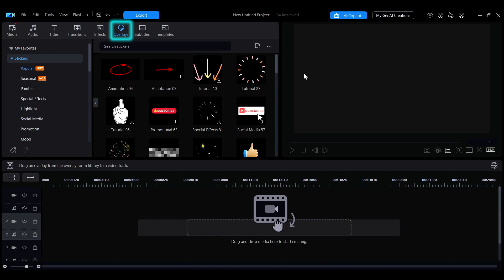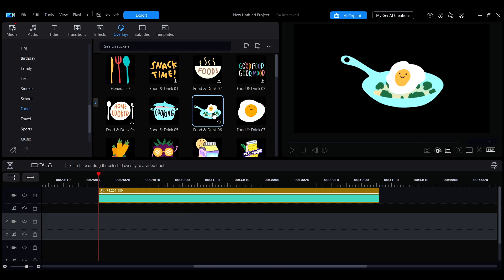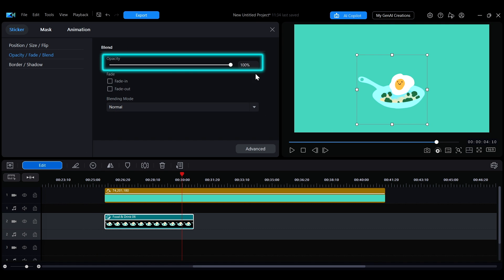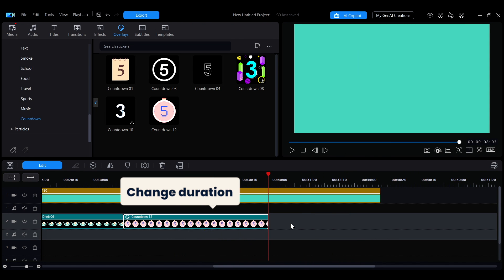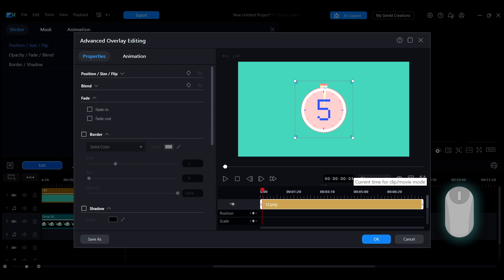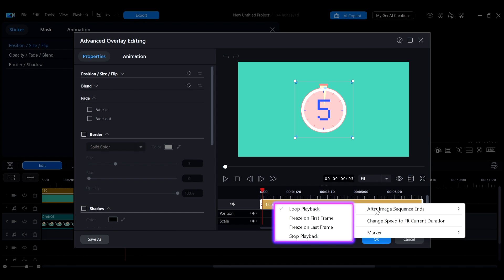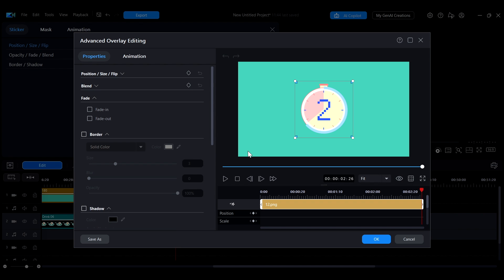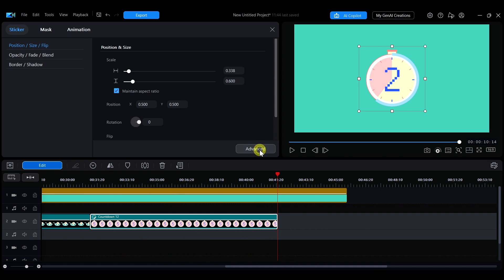How to Customize Stickers: Size, Speed & Animation | PowerDirector Tutorial for Video Editing Basics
00:00 Intro
00:17 Add Stickers
00:35 Editing Stickers
01:00 Sticker Duration
01:47 Adjust Sticker Speed

This video provides a quick guide on how to add and adjust stickers on the timeline, covering basic operations like size, position, opacity, animation looping, and speed settings.